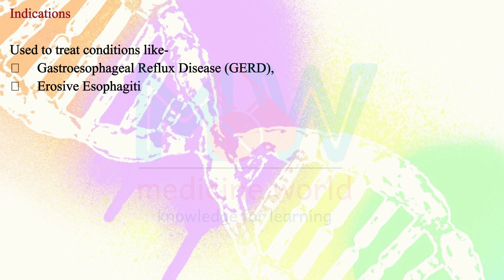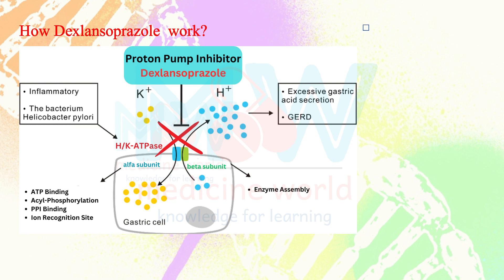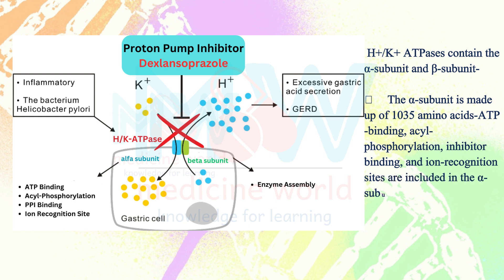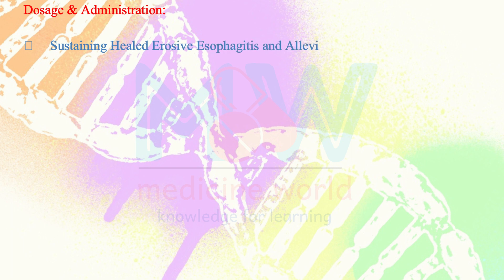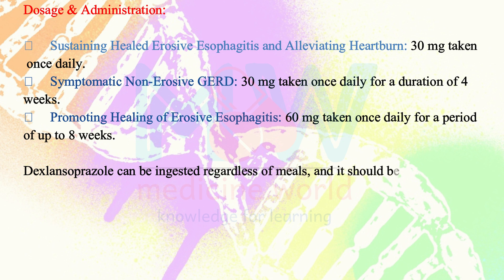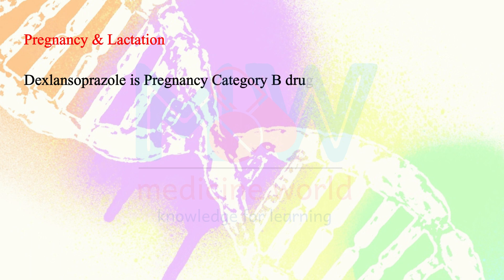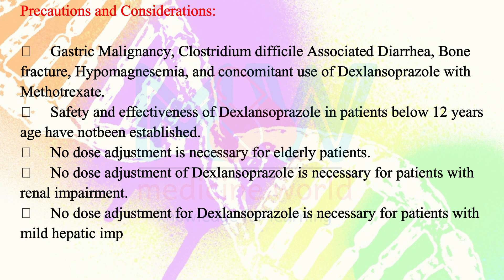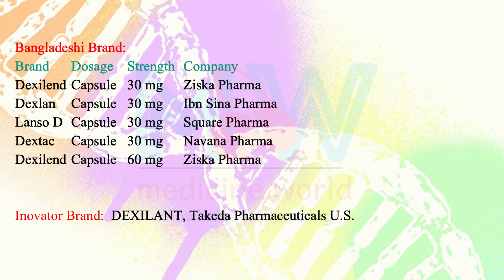Dexlansoprazole (PPI) for Heartburn, Gastrointestinal Reflux Disease (GERD) and peptic ulcers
Dexlansoprazole Used to treat conditions like-Gastroesophageal Reflux Disease (GERD),Erosive Esophagitis, And Maintenance of Healed Erosive Esophagitis.Heartburn linked with symptomatic non-erosive Gastroesophageal Reflux Disease (GERD)
Dexlansoprazole is PPI , effective Anti-Ulcerant.

Proton Pump Inhibitors (PPIs) are a class of medications used to reduce the production of stomach acid. They are commonly prescribed for conditions where excess stomach acid causes discomfort or damage to the esophagus, stomach, or other parts of the gastrointestinal tract. Here are some key points about proton pump inhibitors:

1. Mechanism of Action: PPIs work by inhibiting the proton pump in the stomach lining. This pump is responsible for releasing acid into the stomach. By blocking this process, PPIs reduce the amount of acid produced.
2. Indications: PPIs are primarily used to treat conditions like gastroesophageal reflux disease (GERD), peptic ulcers, Zollinger-Ellison syndrome (a rare condition causing excessive acid production), and in some cases, to prevent gastrointestinal bleeding in people who are at high risk.
3. Common PPIs: There are several PPIs available, including omeprazole esomeprazole lansoprazole pantoprazole and rabeprazole among others.
4. Administration: PPIs are usually taken orally, typically before a meal. The dosage and duration of treatment depend on the specific condition being treated and the individual's response to the medication.
5. Safety and Side Effects: Generally, PPIs are considered safe when used as prescribed. However, long-term use or high doses may be associated with some risks, such as an increased susceptibility to certain infections, potential effects on bone health, and the risk of vitamin B12 deficiency. It's important to use them under the guidance of a healthcare provider.
6. Interactions: PPIs can interact with certain medications, potentially affecting their absorption. It's crucial to inform your healthcare provider about all medications and supplements you are taking.
7. Special Considerations: Some individuals may require PPIs for extended periods due to chronic conditions. In such cases, regular follow-up with a healthcare provider is important to monitor for any potential side effects or changes in the underlying condition.
8. Discontinuation: Stopping PPIs abruptly can lead to a rebound increase in stomach acid production. Therefore, if you need to stop taking a PPI, it's advisable to do so gradually under the guidance of a healthcare provider.
medicine world shares knowledge regarding generic compound of medication for learning purpose only. It will not be substitute of physician advice on you. You should have to take  advice of your physician before taking medicine. For treatment purpose , we do not recommend you to take any kind of medicine without consulting your physician advice.
Anti-Piracy Warning:
This content is copyrighted to medicine world Facebook page & YouTube channel . Legal action will be taken against those who violate the copyright of the published material presented.
You Can Share your Ideas In comment Box.
In this page, we upload videos on  medicine generic compound for learning purpose. Join Us With